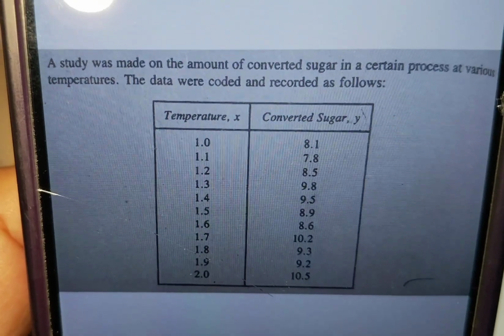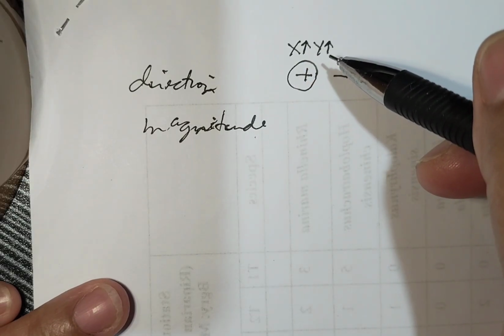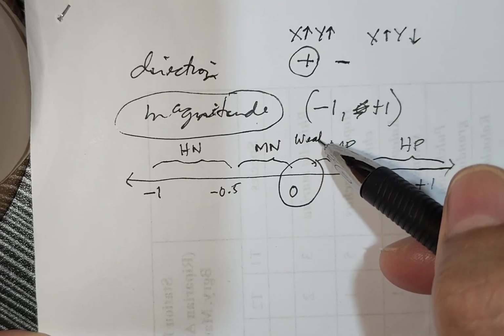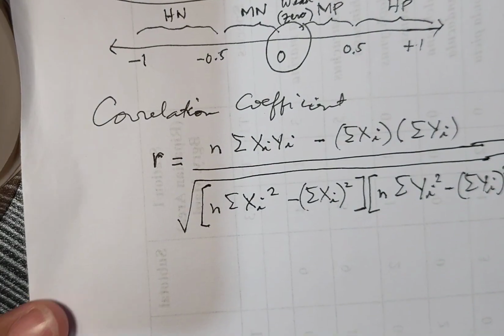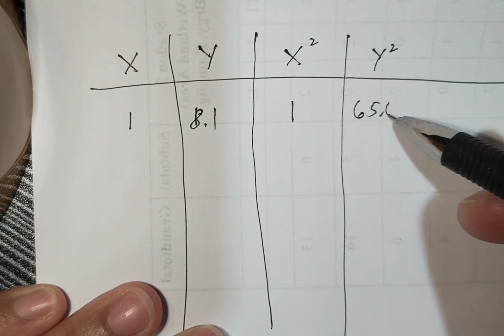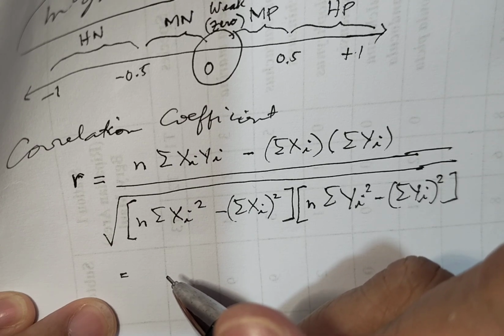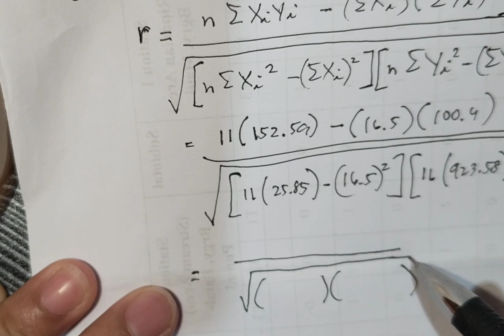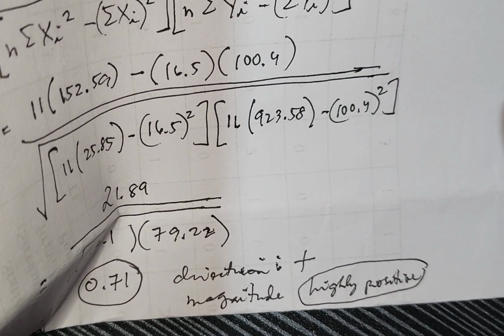Correlation Coefficient (Example)